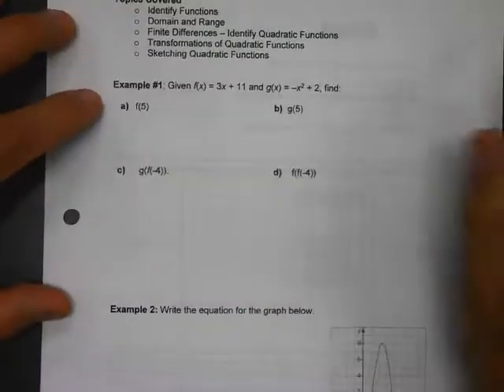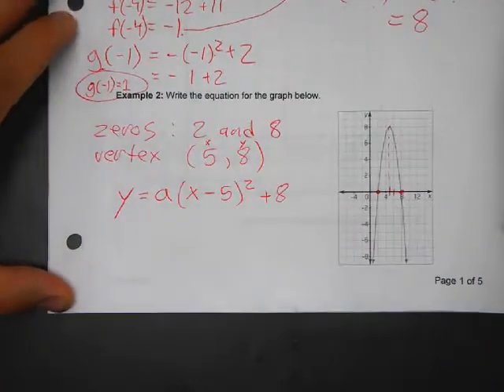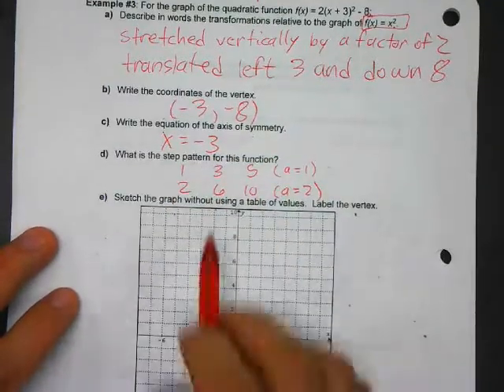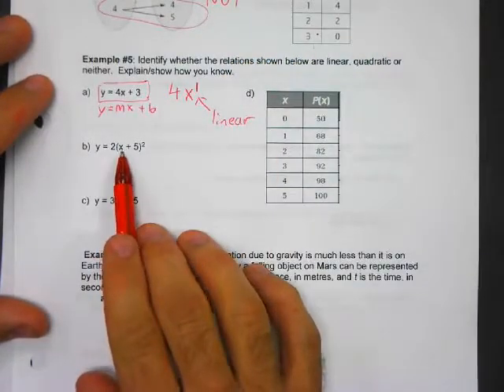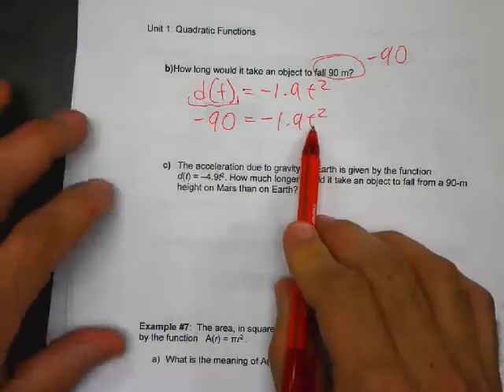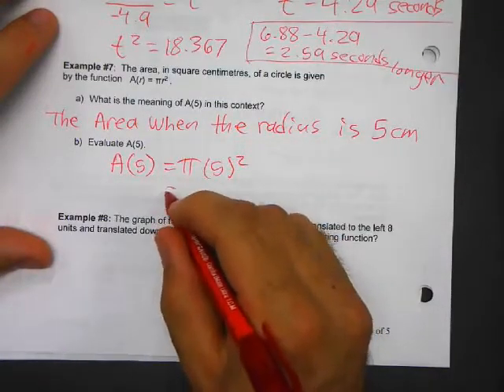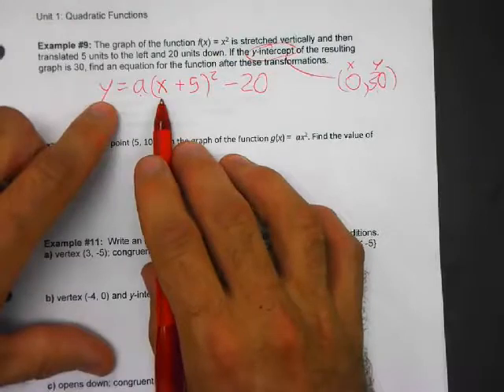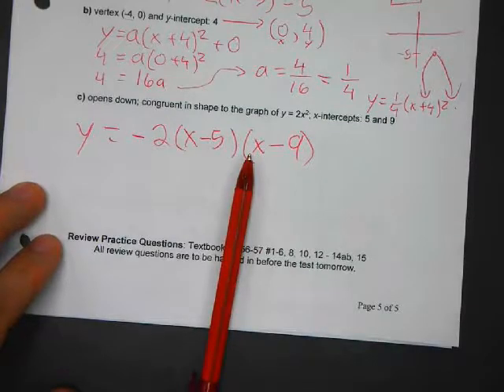Test Review.mp4_0